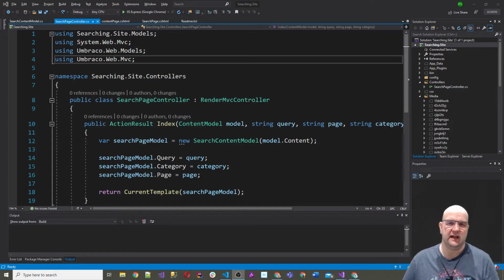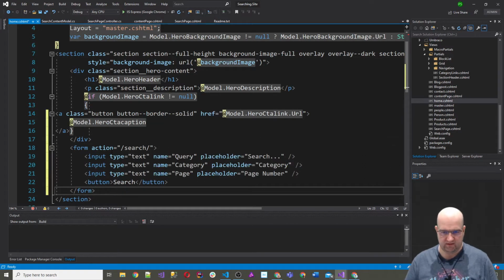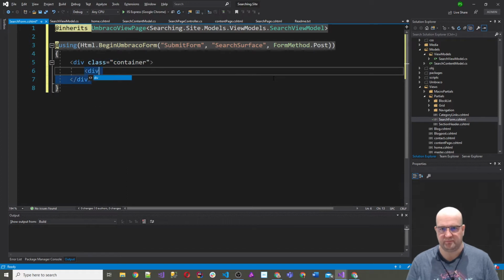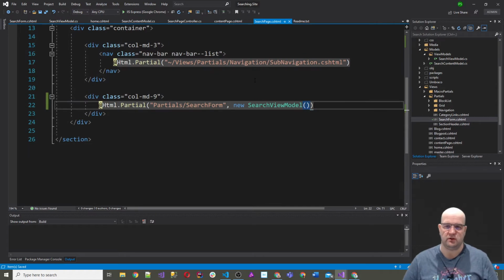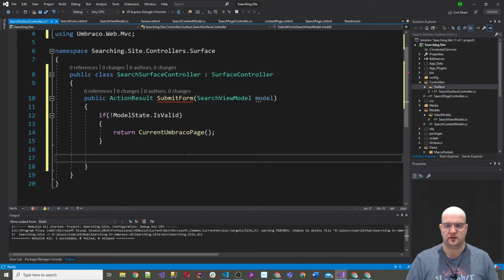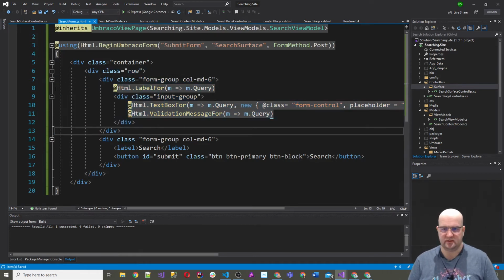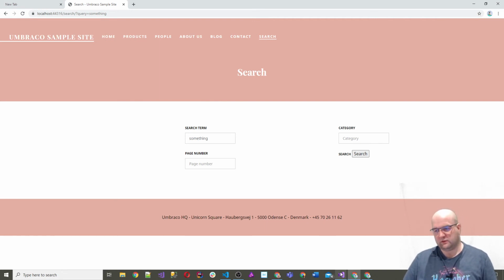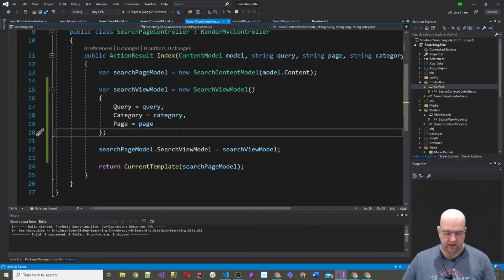Searching in Umbraco v8 - Part 2 - Forms and Surface Controllers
In this episode we get a form set up, using a view model, partial view for the form and a surface controller for the form's submit action. We also change teh render mvc controller and search content model to prepare the search view model.

At the end I also share some useful links to podcasts, blogs and videos from around the umbraco community.